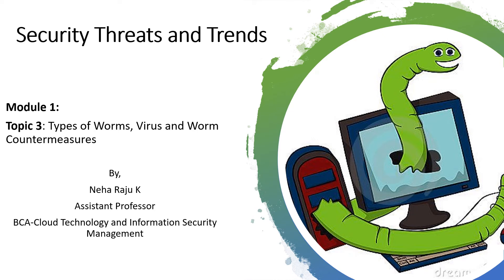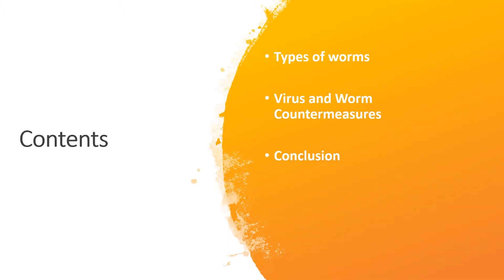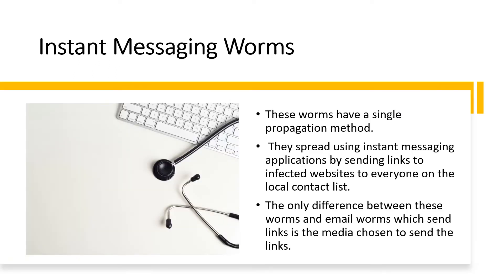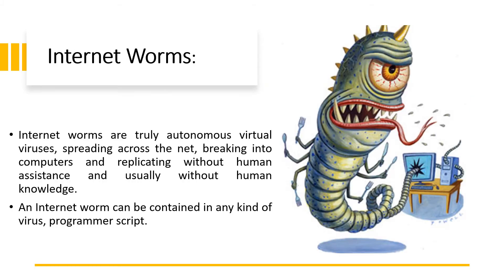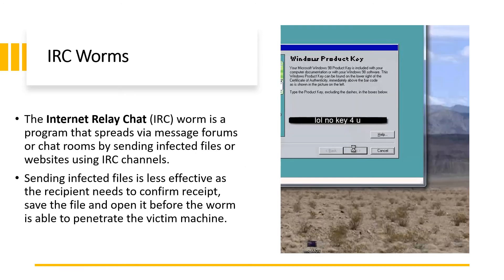Security Threats and Trends;Module 1.3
Educational Purpose, Online Class
Types of Worms, Virus and Worms Countermeasures